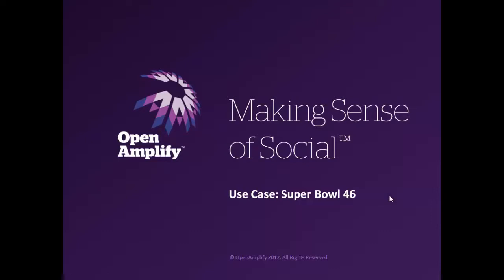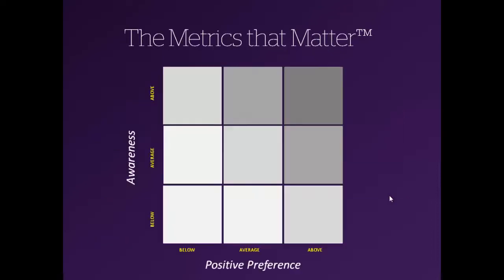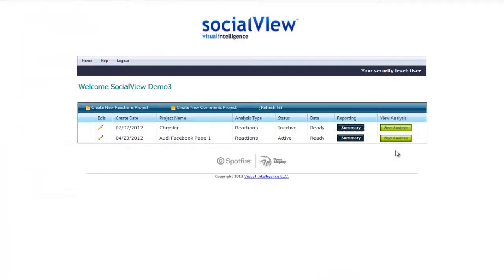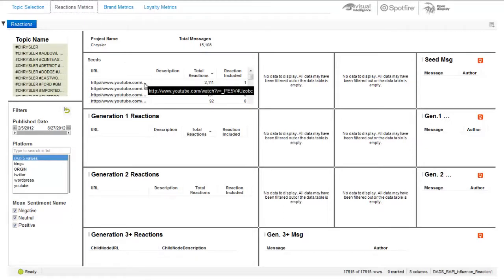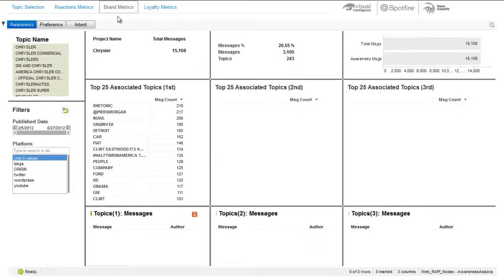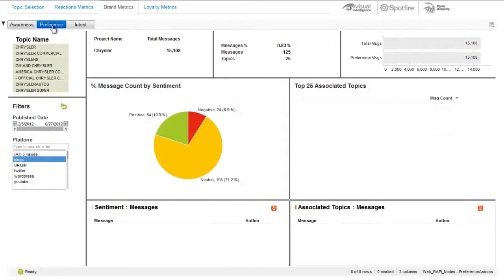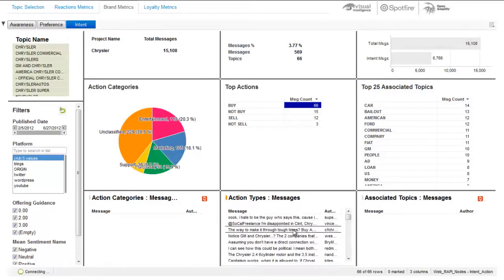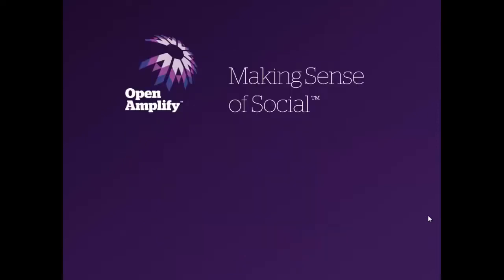Introducing SocialView: Case Study Super Bowl 46